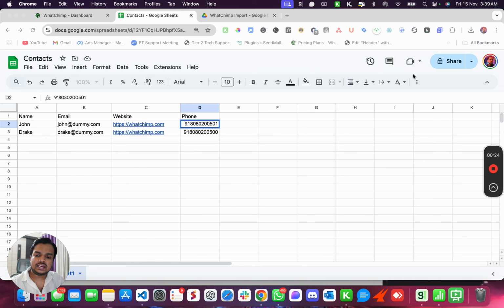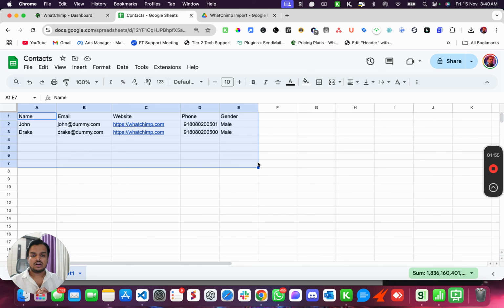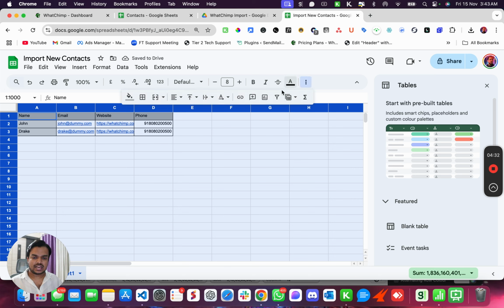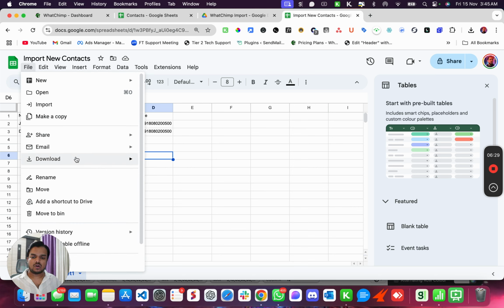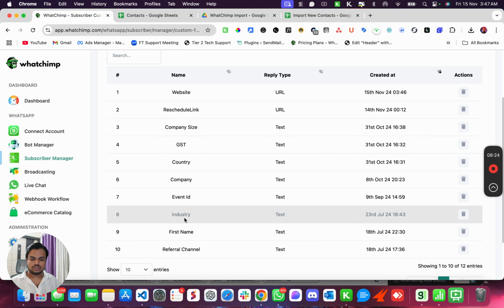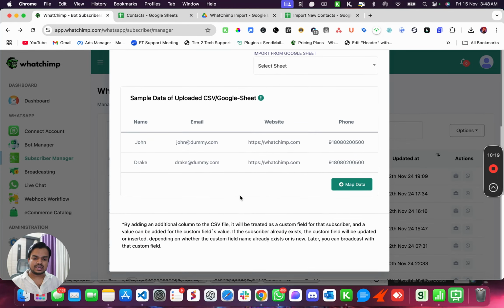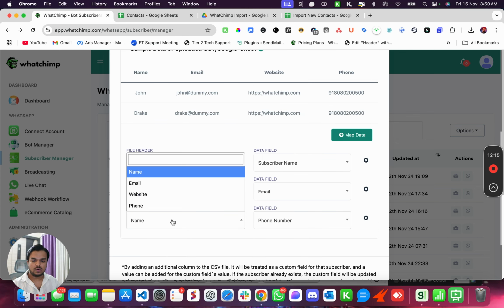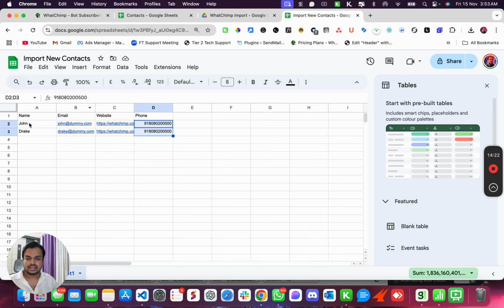How to Import Bulk Contacts In WhatChimp using CSV File? | WhatChimp Basics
In this video, I'll show you how to import contacts inside WhatChimp Subscribers using a CSV file.

New Google Spreadsheet: sheets.new